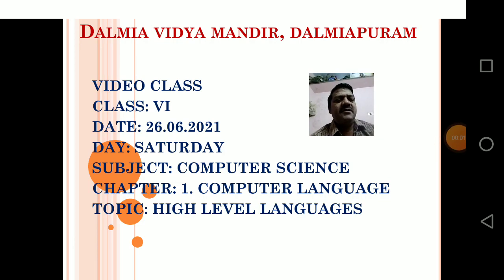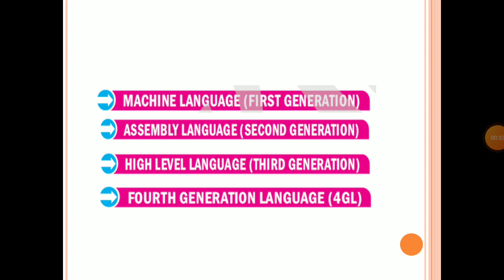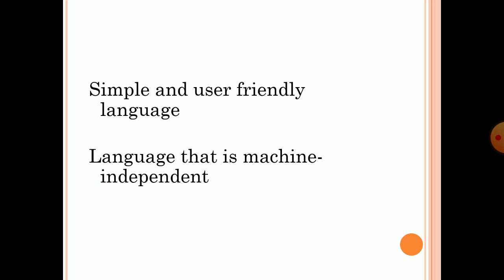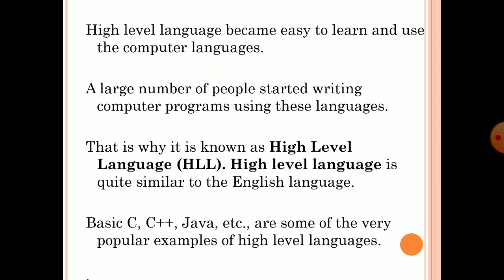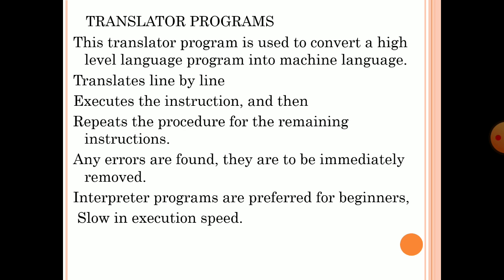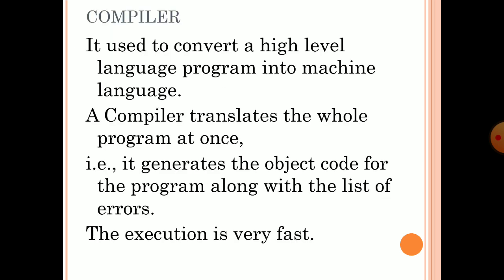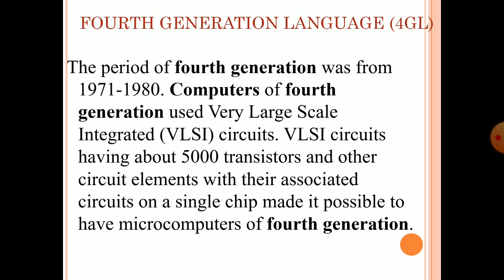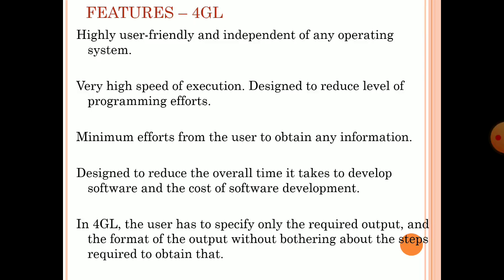Grade VI - Computer Science - Computer Languages - High Level Language - 26.06.2021